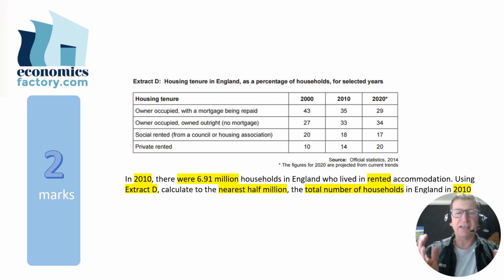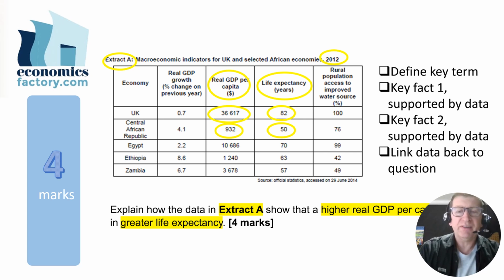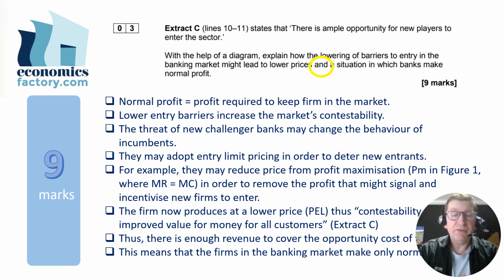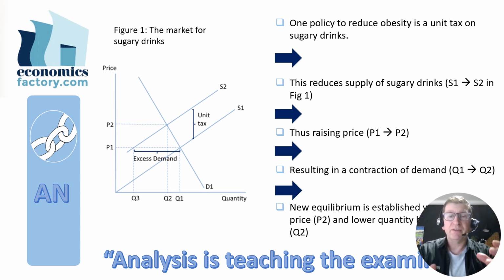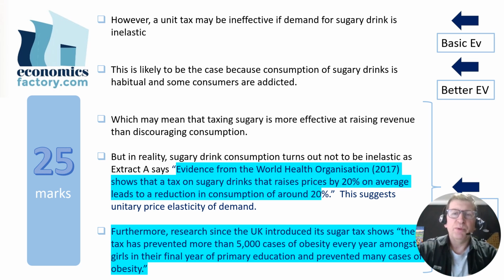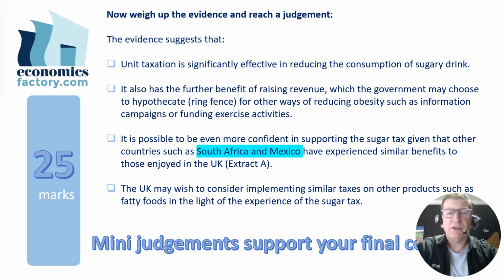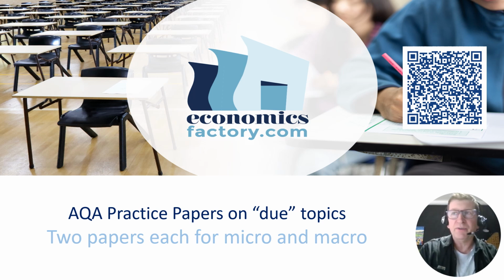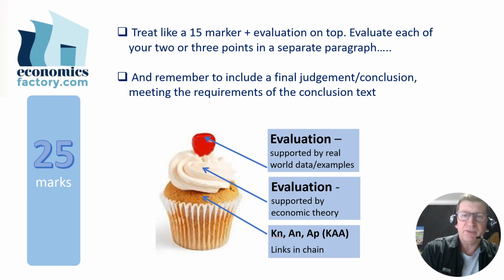AQA Economics livestream 22nd Jan 2025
Peter Cramp offers advice on exam technique ahead of this summer's AQA Economics A-level exam